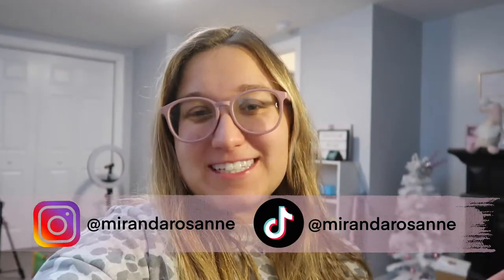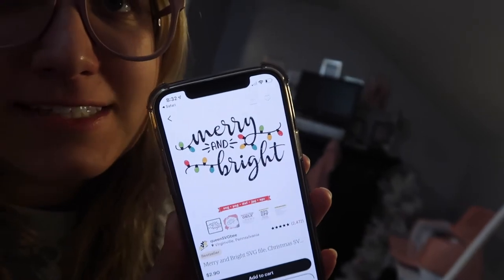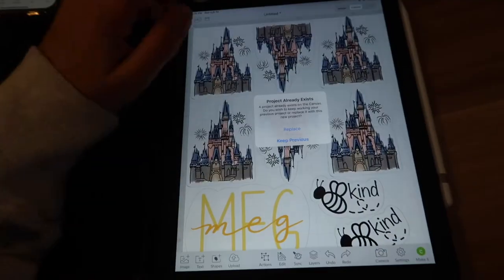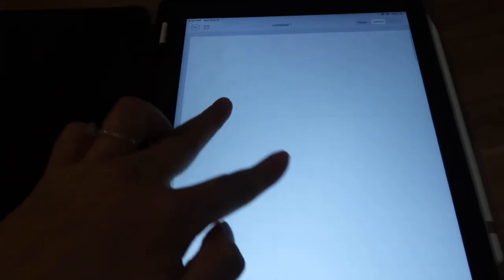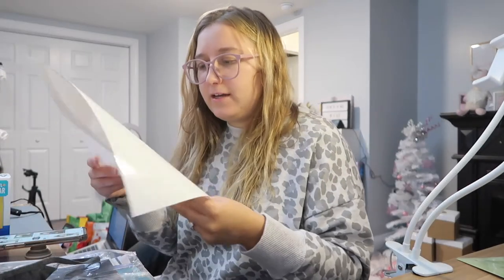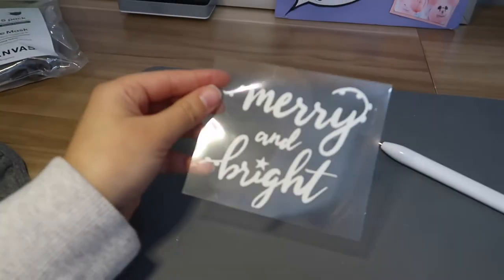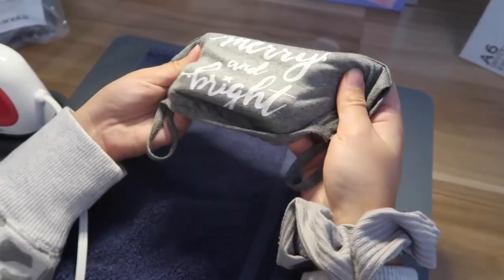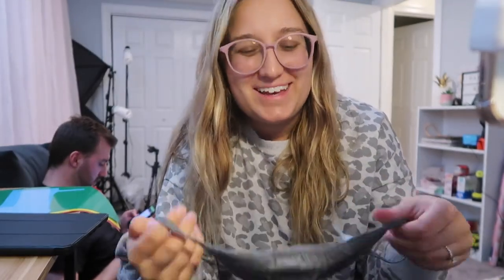Making a Mask with Cricut! Vlogmas Day 6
Merry and Bright!!! Today I wanted to show you how I make a mask with iron on vinyl and my Cricut! What do you think?! I'm kinda obsessed with it!
MY ETSY SHOP!!!